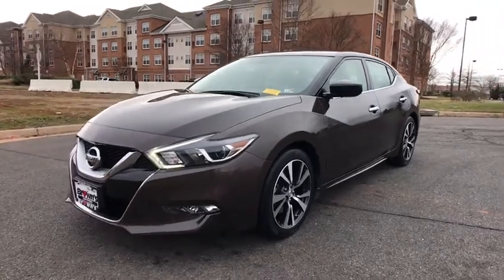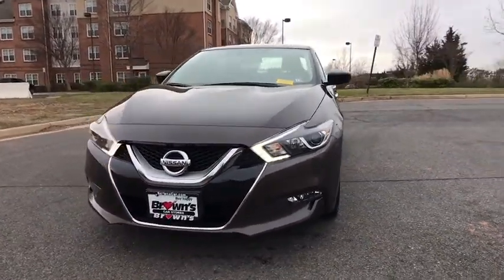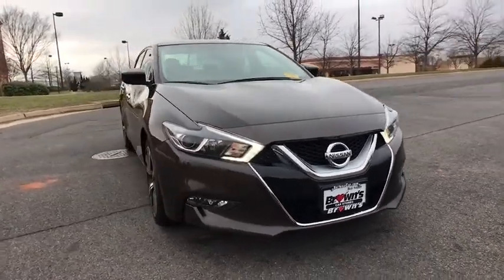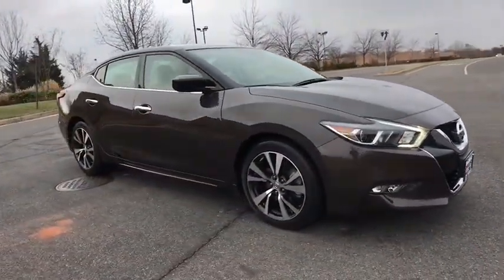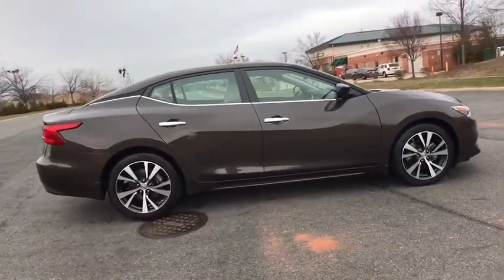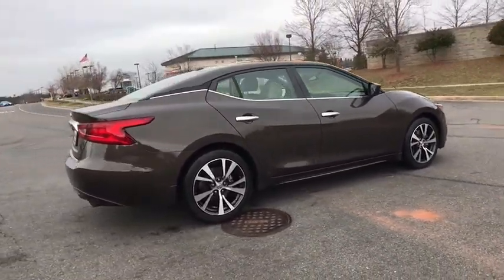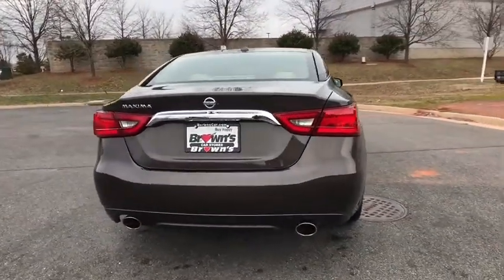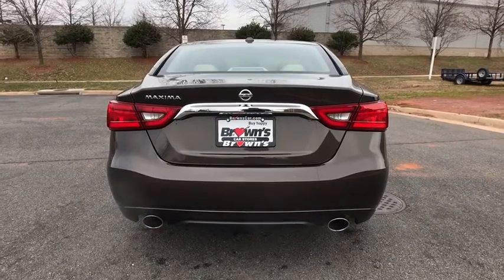2017 Nissan Maxima Ashburn, Manassas, Chantilly, Vienna, Springfield, VA L0036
Used 2017 Nissan Maxima available at Browns Dulles Nissan in Ashburn, Virginia. Servicing the Manassas, Chantilly, Vienna, Springfield, VA area.
2017 Nissan Maxima S 3.5L - Stock#: L0036 - VIN#: 1N4AA6AP0HC387651

Recent Arrival! Bronze 2017 Nissan Maxima 3.5 S FWD CVT 3.5L V6 DOHC 24V&lt;br&gt;&lt;br&gt;&lt;br&gt;21/30 City/Highway MPG&lt;br&gt;&lt;br&gt;Awards:&lt;br&gt;  * 2017 KBB.com Best Resale Value Awards